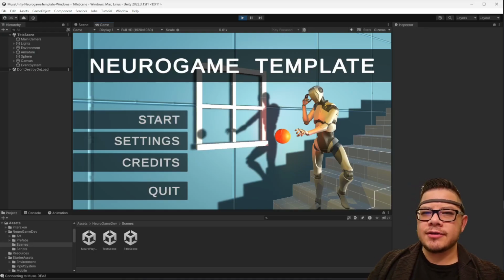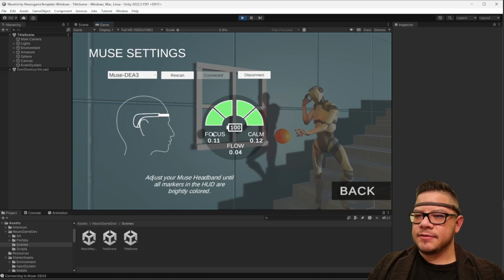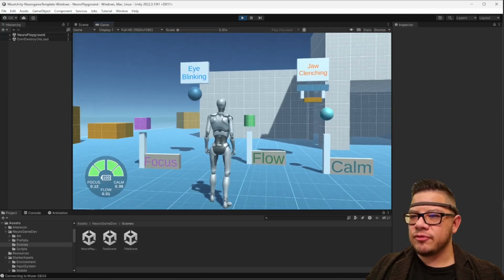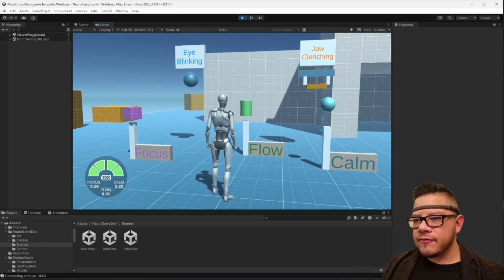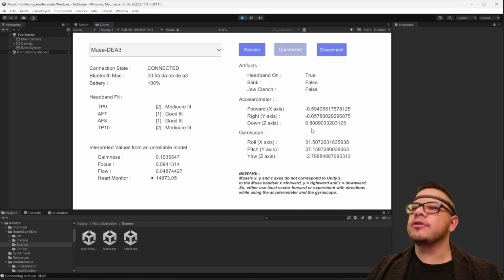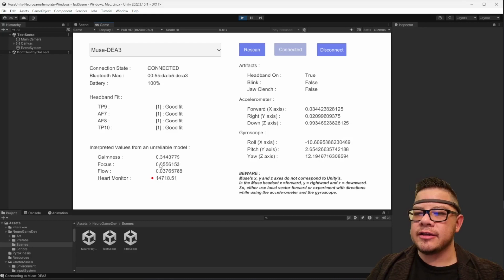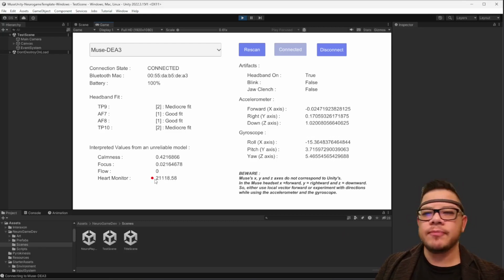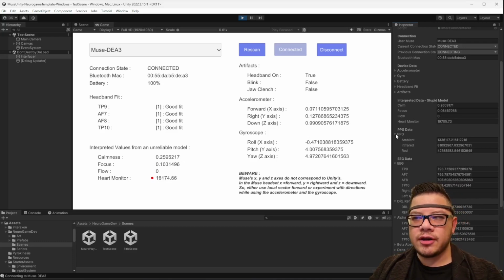Muse Template for Unity - First Steps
I start experimenting with the Interaxon Muse 2 and its Unity SDK.